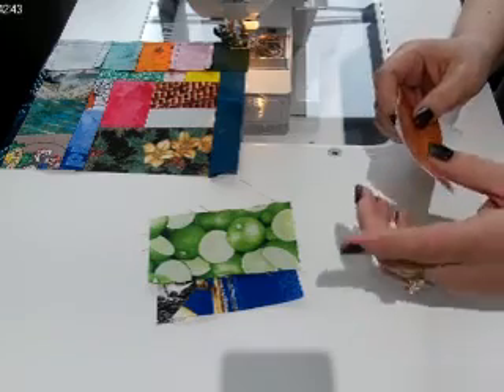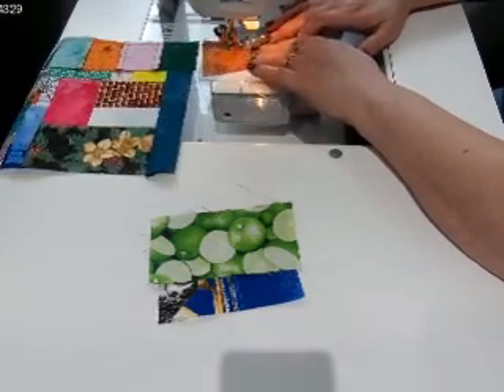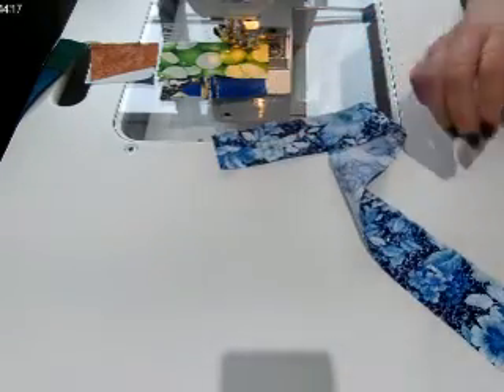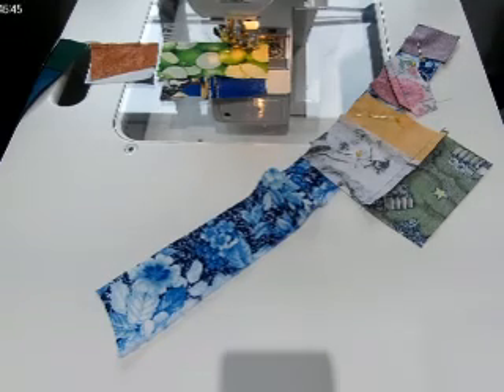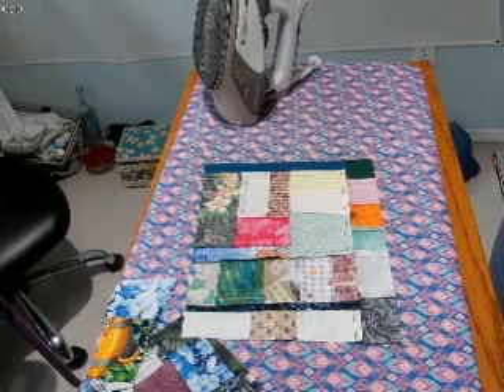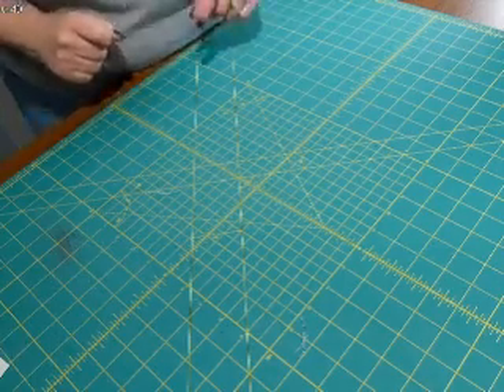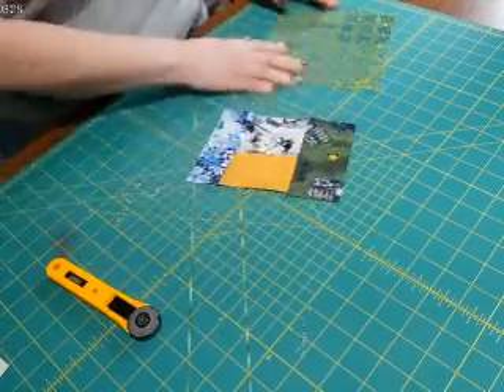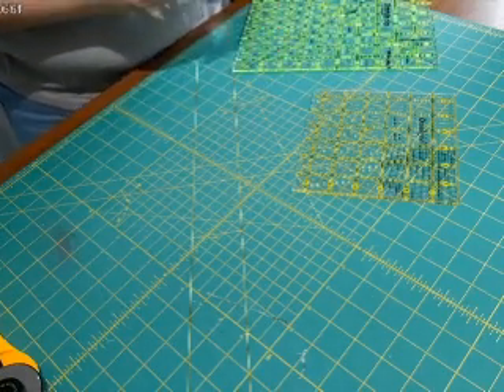How I make "crumb" quilt blocks.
This is my new video on this subject. My old one was filmed with my phone, and not very good quality so I deleted it.

Crumb blocks are great to make if you feel like sewing, but don't want to have to think too much about what you are doing. It's a good de-stressor!

I have figured out the best way to do this for me. You may like to try it yourself and find your way.  Here are a few other quilters making crumb blocks in case  it may be helpful to you: